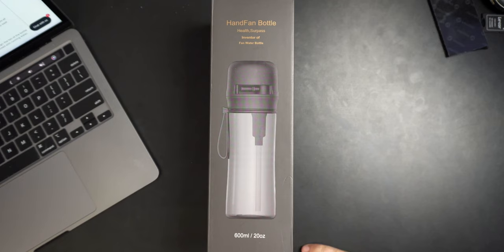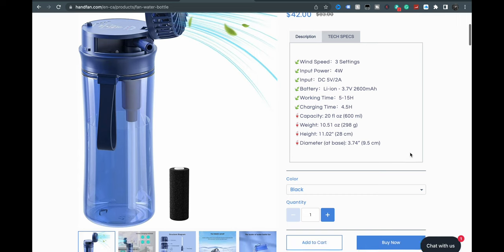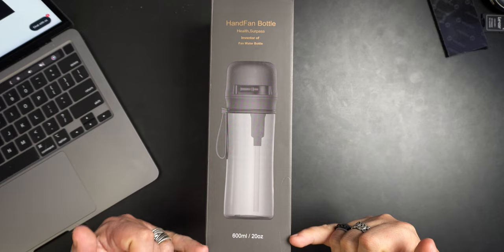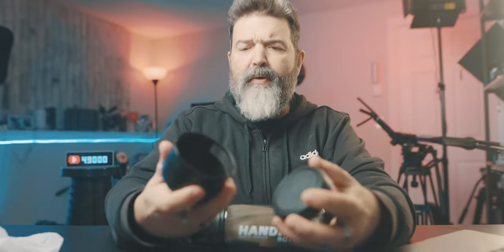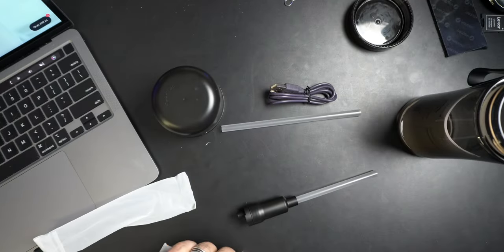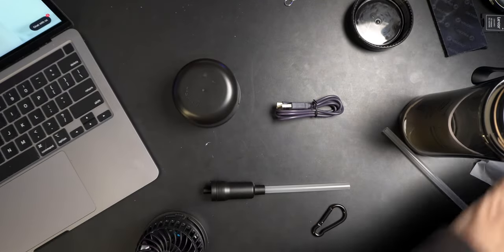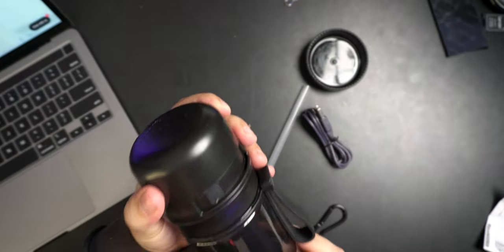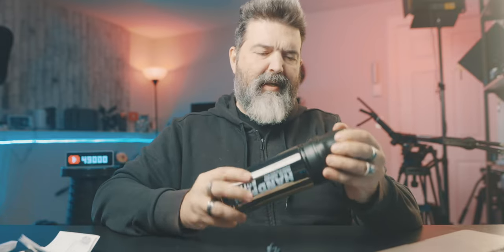Unboxing the Ultimate Handfan Travel Mug: Your New Summer Must-Have!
The Handfan is the perfect accessory for beating the summer heat! In this video, we unbox and take a first look at this innovative product, which combines a fan and travel mug all in one. Join us as we explore the features and benefits of the Handfan, and see why it's a must-have for any summer adventure. From camping trips to beach days, the Handfan will keep you cool and hydrated on-the-go. Don't miss out on this game-changing accessory - watch now and get ready to stay cool all summer long!